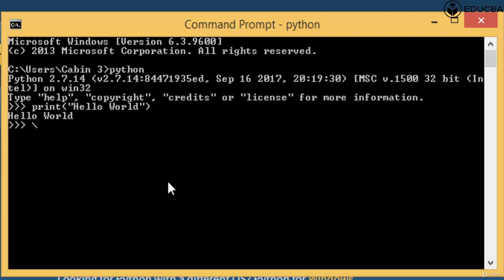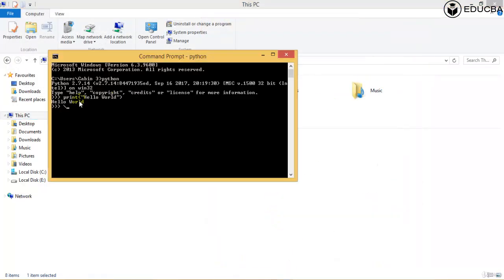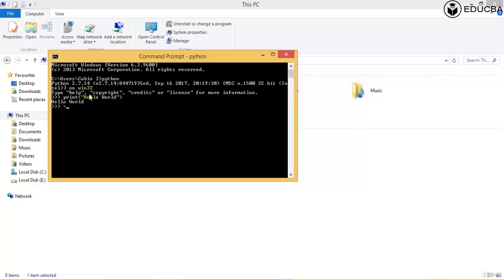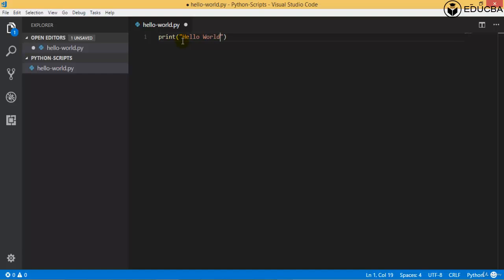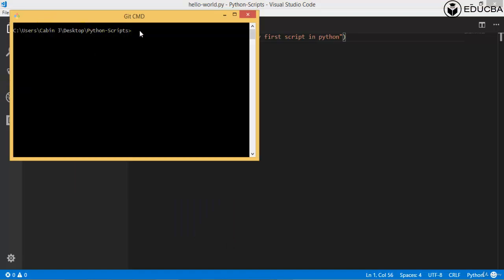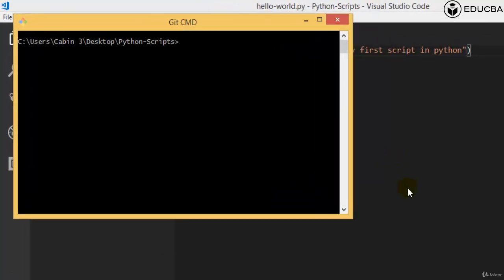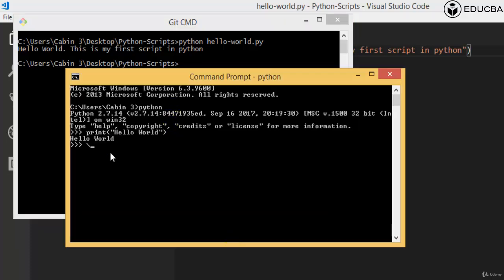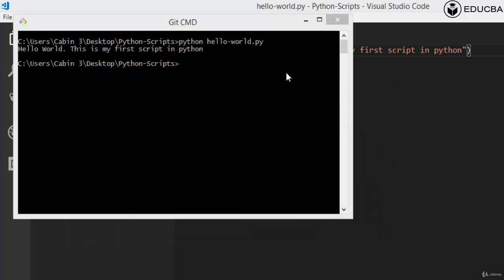2. Python Environment Framework